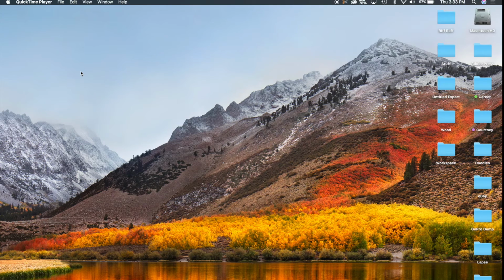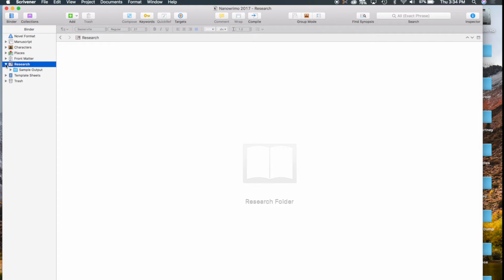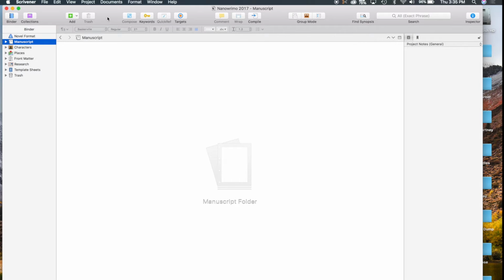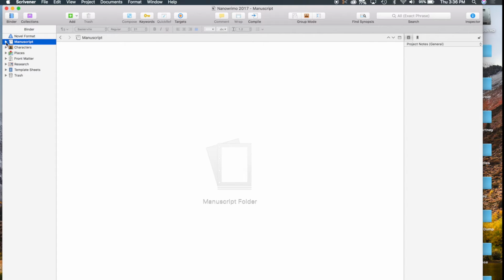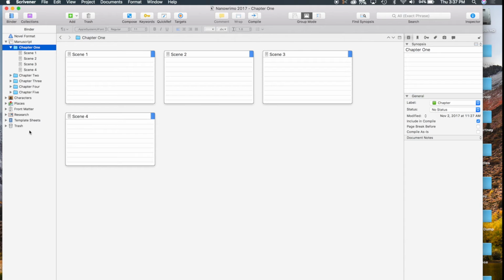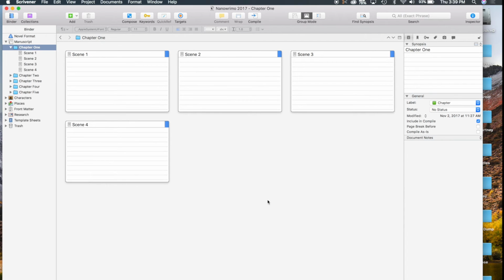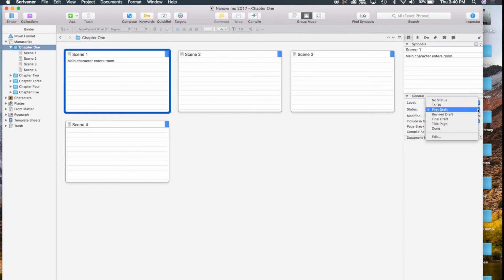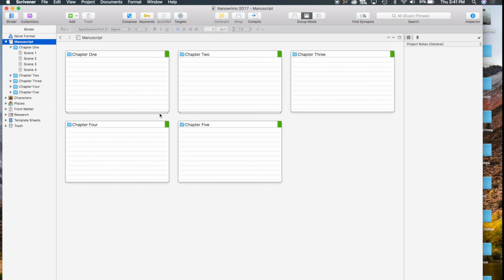NANOWRIMO - Day Two!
November is National Novel Writing Month so I am vlogging a daily challenge to see if it possible to complete a novel in one month.